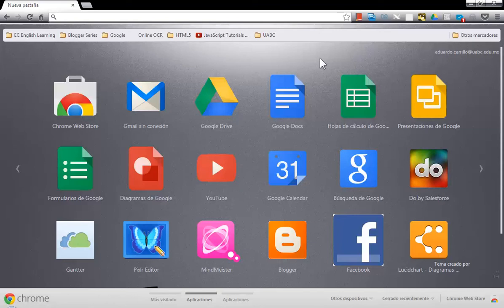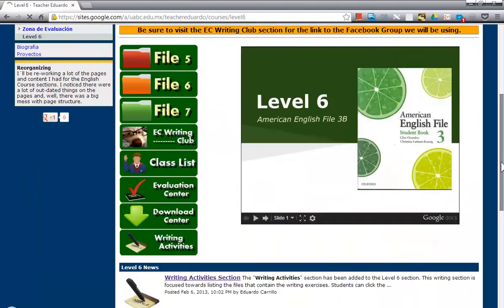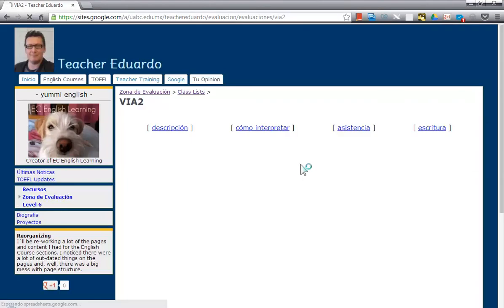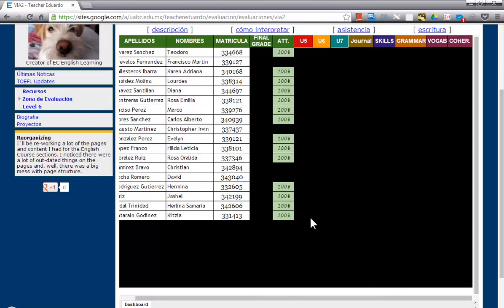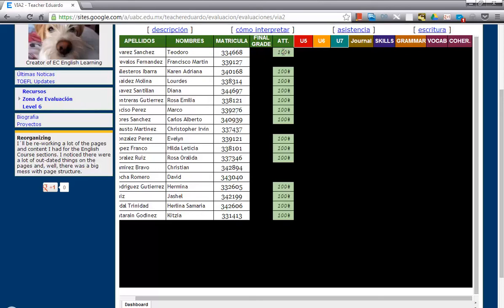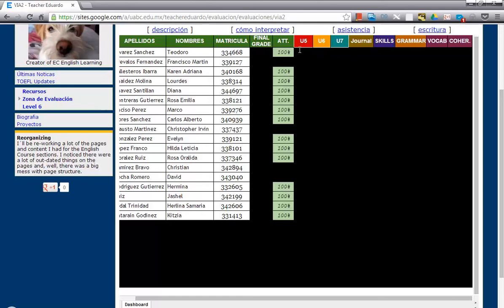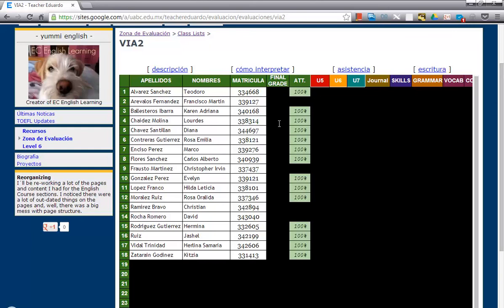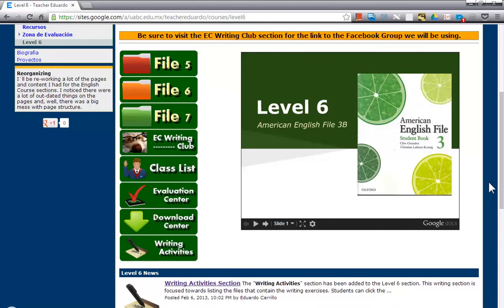04 L6 Tutorial - Class List Section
In the Class List section in my website students can consult their course grades. The included lists displays the partial values assigned to each of the required tasks as well as the sum leading up to the Final Grade. There is also a column to check the attendance percentage.

The Class List is updated on a weekly basis, usually on the weekend, but it is available throughout the entire course.